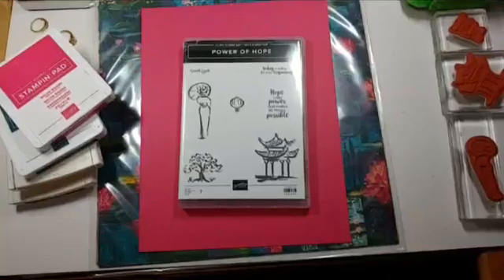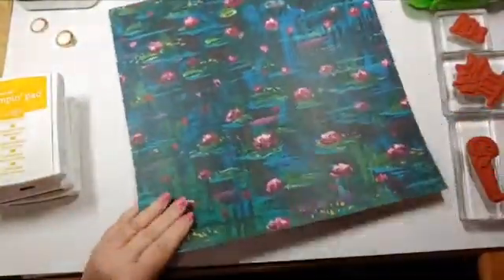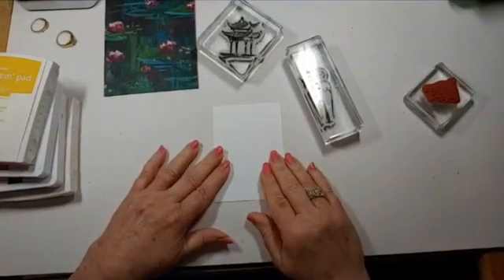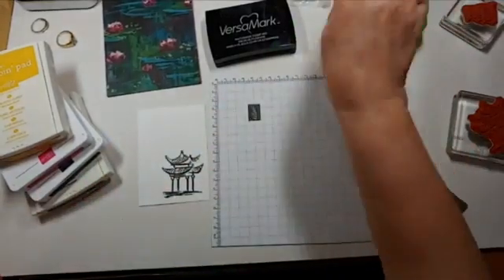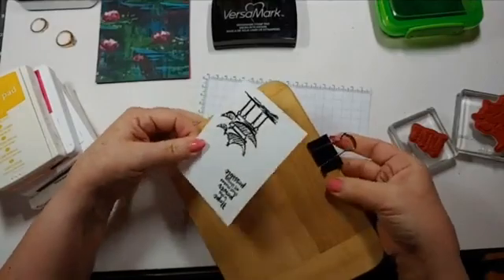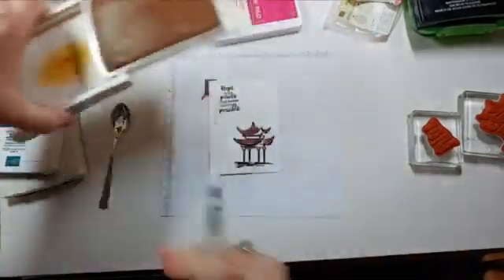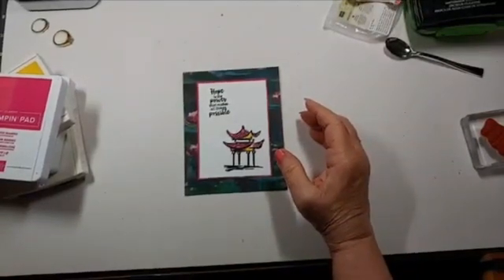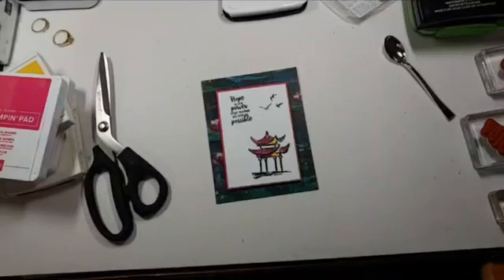Power of Hope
The Power of Hope - how appropriate to use this stamp set for tonight's card. Thought we would start with some bold paper, a little heat embossing and a bit of coloring. So grab your favorite beverage and let's have some fun!